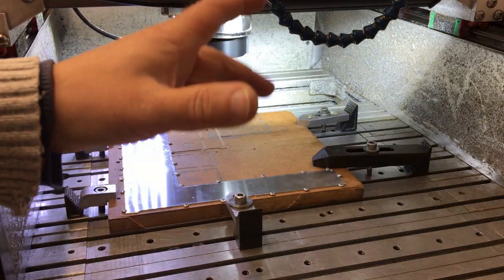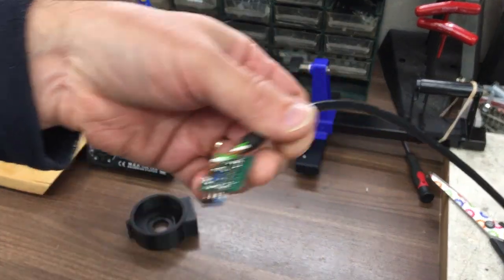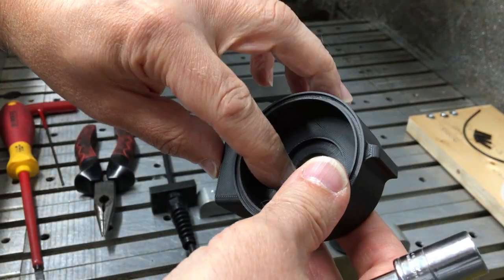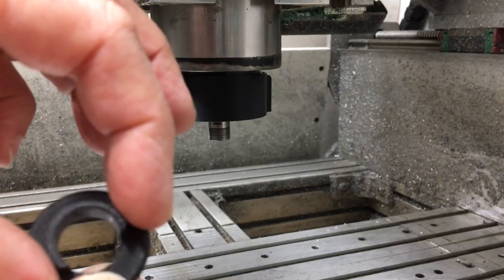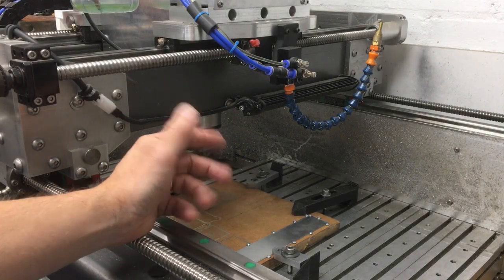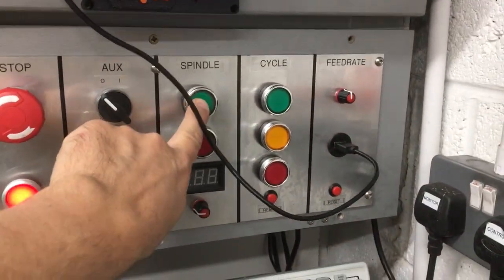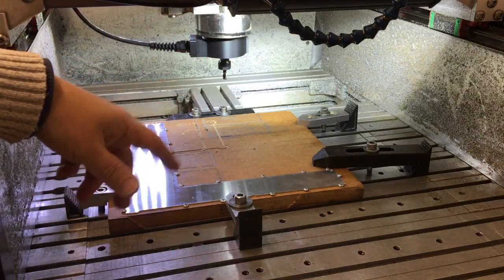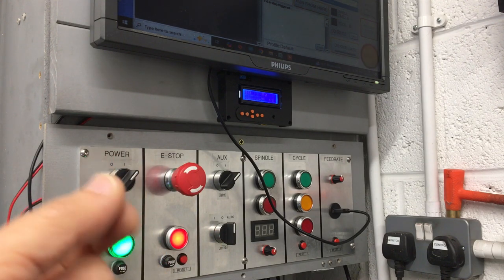Ep:10 CNC stall monitor | Will it work?!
Here we go again on another tricky project.
Time to put this thing to ultimate test !